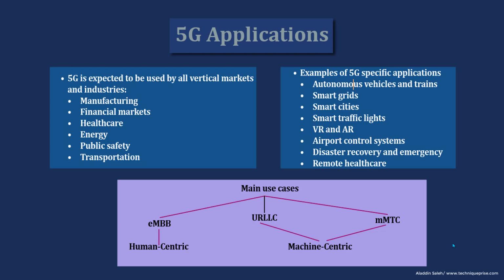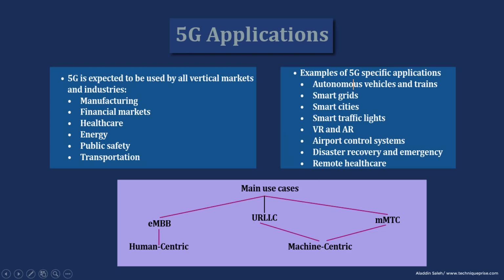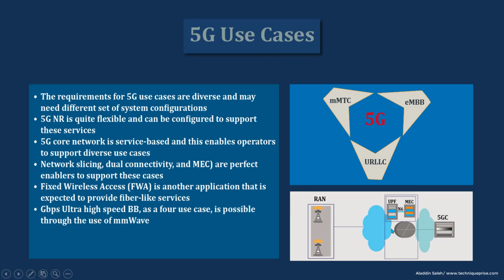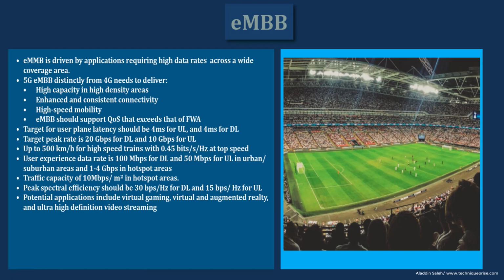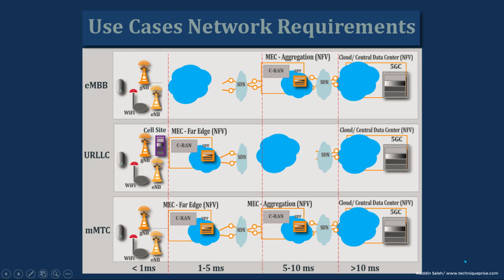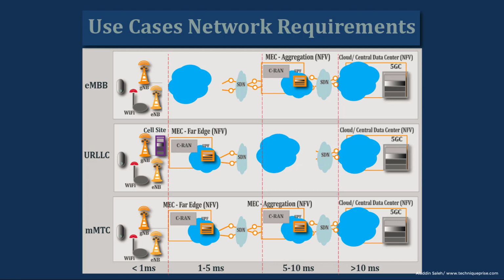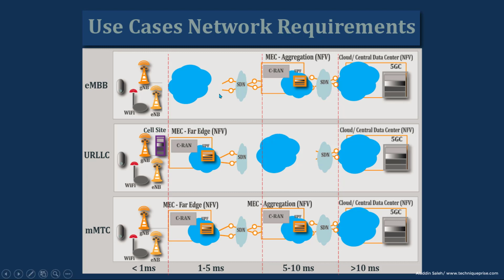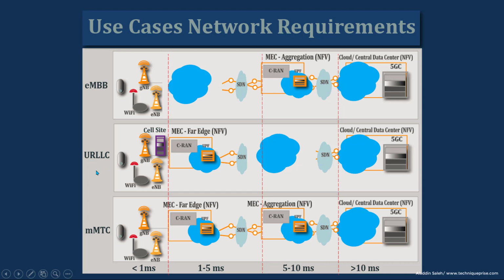5G Use Cases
Provides details about 5G use cases including eMBB, URLLC and mMTC